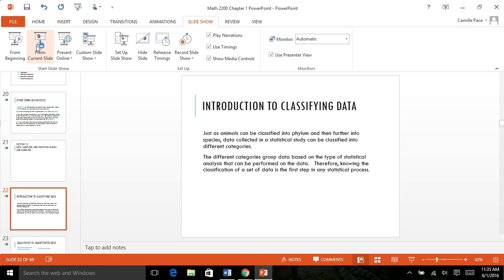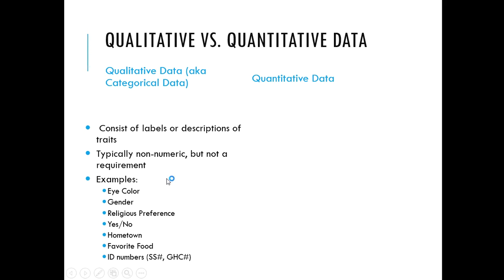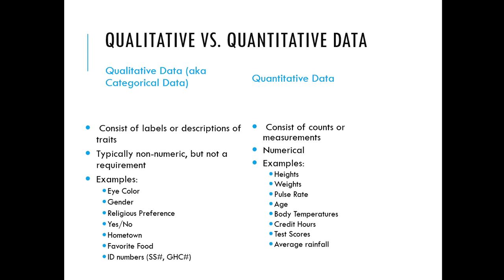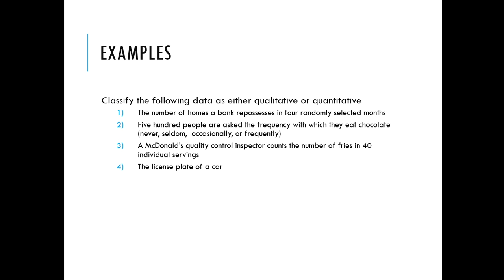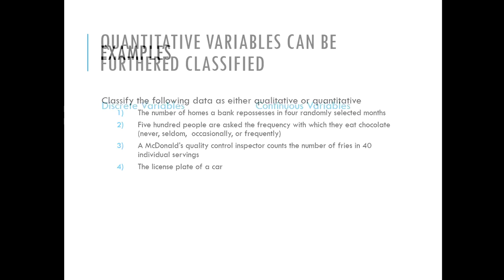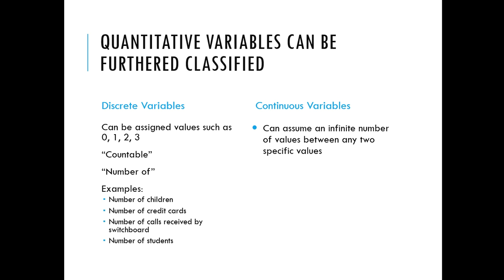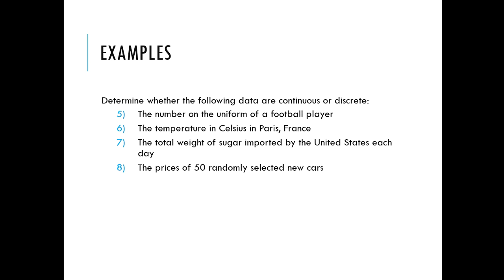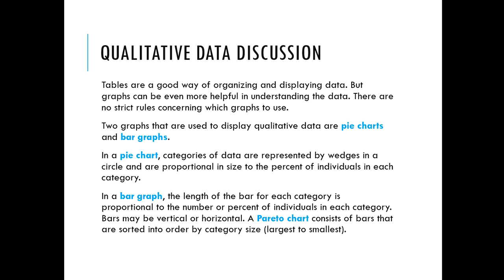Qualitative versus Quantitative Data